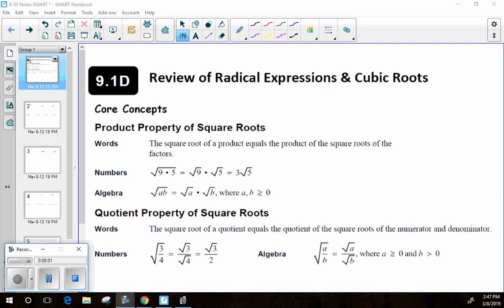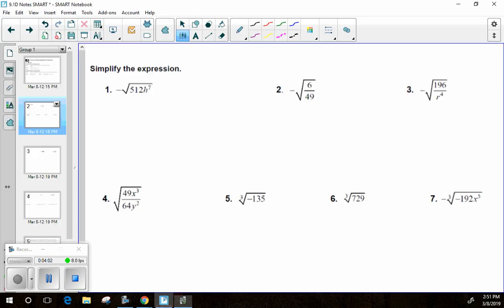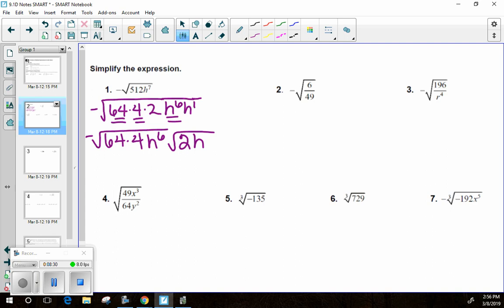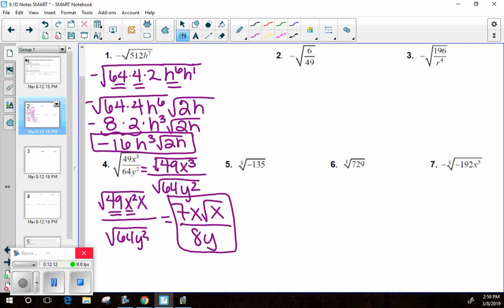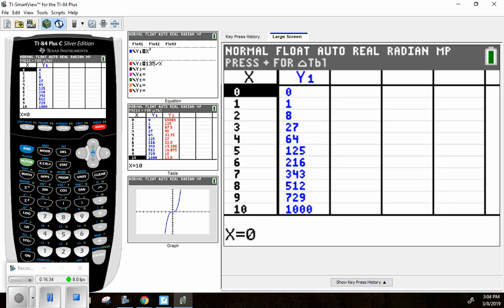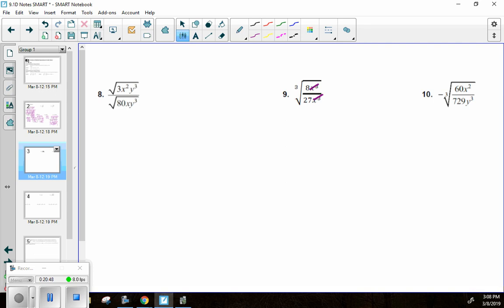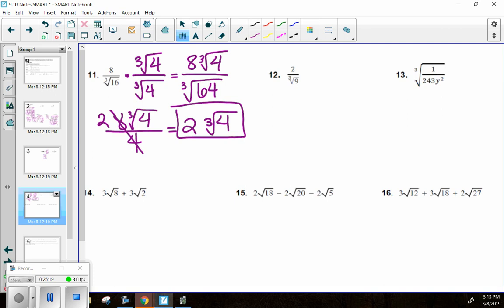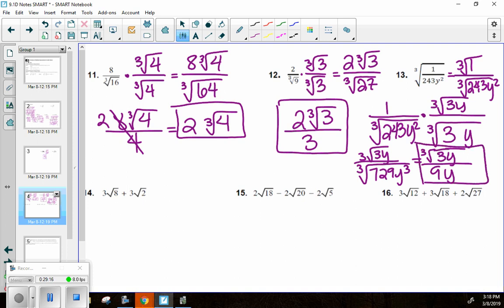9.1D Review Radical Expressions and Cube Roots